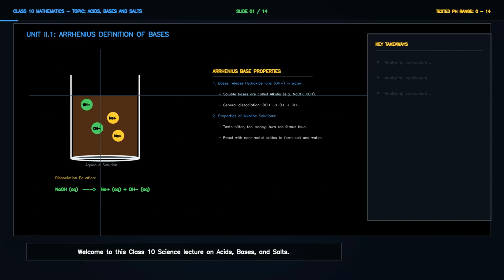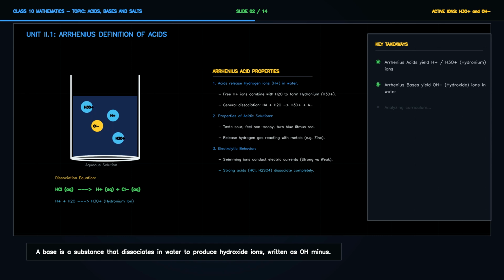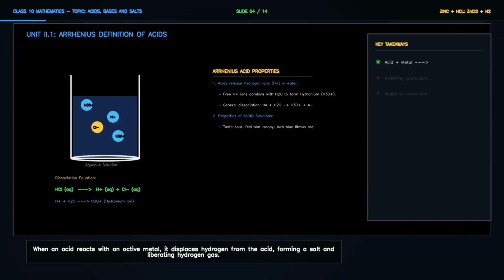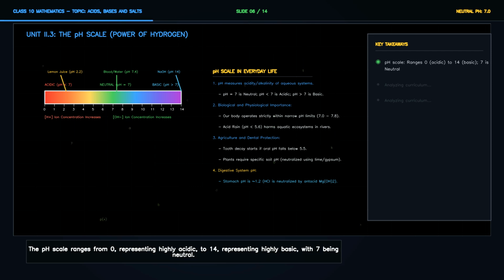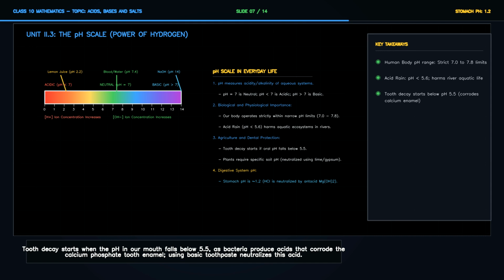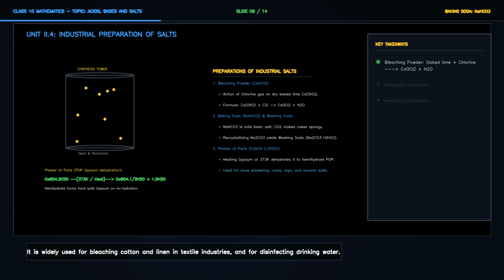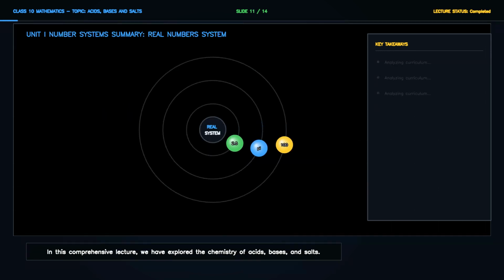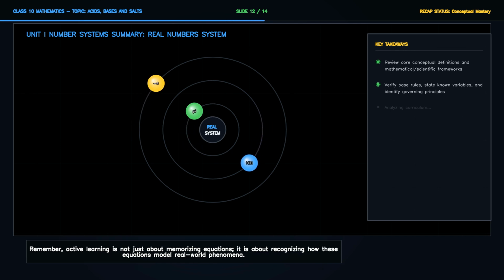Class 10 Acids, Bases and Salts Full Chapter | Chemical Properties & Salts Proofs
Welcome to this comprehensive, specialized science lecture on Class 10 Acids, Bases, and Salts! Designed specifically for Class 10 school students, this video takes you step-by-step through the core concepts, ionic reactions, and chemical properties needed to excel in your board exams.

From the foods we eat to industrial manufacturing, the chemistry of acids, bases, and salts governs our physical world. In this video, we break down the Arrhenius concept of H+ and OH- ions, explore natural, synthetic, and olfactory indicators, and master chemical reactions with active metals and exothermic neutralization. You will also learn the critical everyday importance of the pH scale and the step-by-step industrial synthesis of key compounds like Sodium Hydroxide, Bleaching Powder, Baking Soda, Washing Soda, and Plaster of Paris (POP).

📌 What you will learn in this video:
• Defining Acids and Bases: Physical properties, Latin origins, and initial traits.
• The Arrhenius Concept: How ionic dissociation produces hydronium (H3O+) and hydroxide (OH-) ions.
• Working with Indicators: Litmus, Phenolphthalein, Methyl Orange, and Olfactory changes.
• Reactions with Active Metals: The hydrogen gas "pop test" and metal container warning.
• Exothermic Neutralization: The ionic mechanics behind turning an Acid + Base into Salt + Water.
• The pH Scale spectrum (0-14) and its vital biological role in human blood, tooth decay, and soil.
• Industrial Salt Preparations: The Chlor-alkali process, Solvay process synthesis, and Gypsum-to-POP dehydration.

⏱️ TIMESTAMPS
0:00 - Introduction: Sour vs Bitter Tastes in Everyday Matter
1:10 - The Arrhenius Concept of Ions (Hydronium vs Hydroxide)
2:25 - Indicators Explained: Natural, Synthetic, & Olfactory Shifts
3:45 - Chemical Reactions with Active Metals (The Hydrogen Pop Test)
5:05 - Neutralization Reactions Explained (Acid + Base Mechanics)
6:20 - The pH Scale and Strength (Understanding the Power of Hydrogen)
7:45 - Importance of pH in Nature and Human Biology (Tooth Decay & Acid Rain)
9:00 - Sodium Hydroxide Synthesis: The Industrial Chlor-alkali Process
10:15 - Manufacturing Bleaching Powder & Baking Soda (Solvay Process)
11:30 - Preparation of Washing Soda & Plaster of Paris (POP at 373K)
12:50 - Comprehensive Acids, Bases, and Salts Summary
14:05 - Join the TBA Learning Community & Chemistry Wrap-up

If you want to master chemical equations and score full marks in your chemistry boards, make sure to LIKE, SHARE, and SUBSCRIBE to TBA for more deep-dive Class 10 Science lectures! Drop your questions in the comments below. 👇